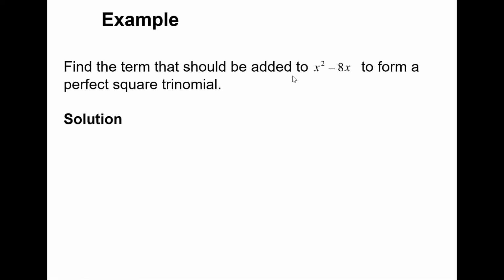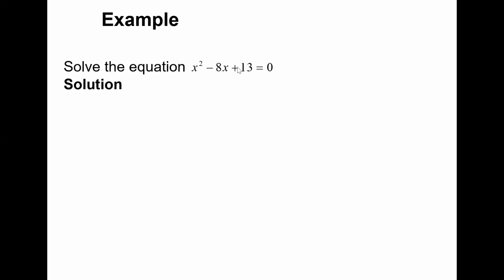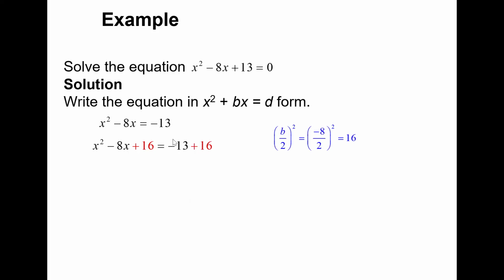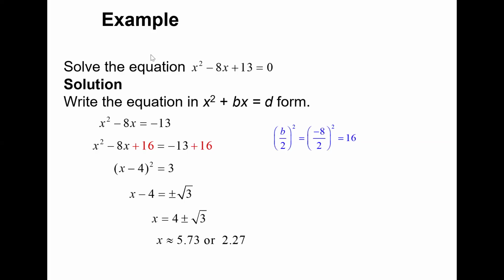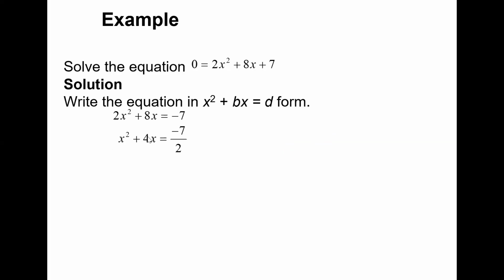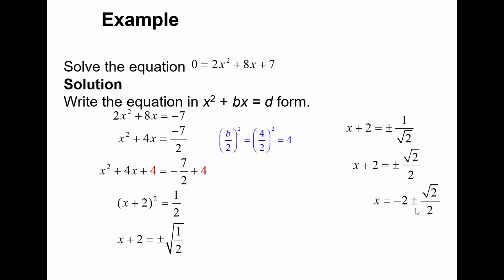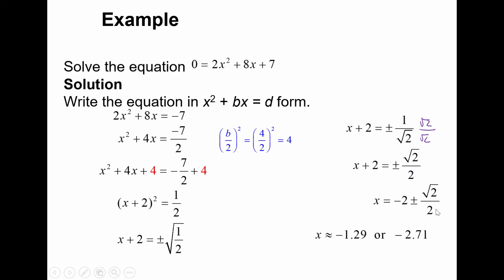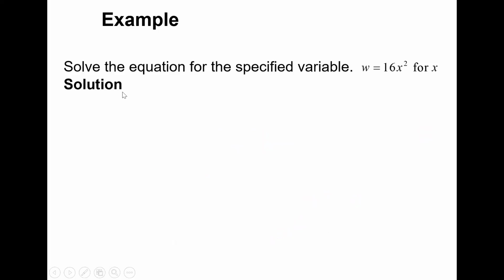Section 11.3 Pt III